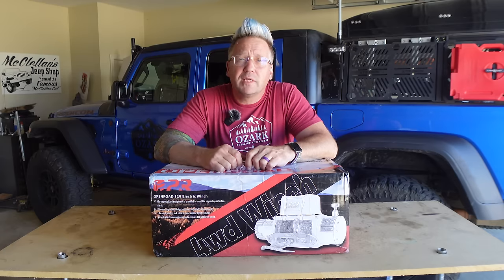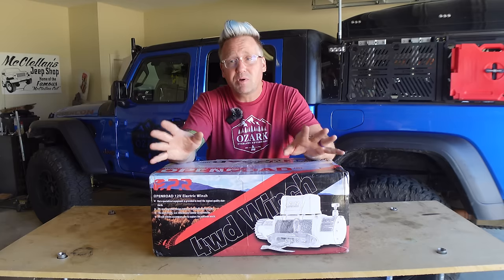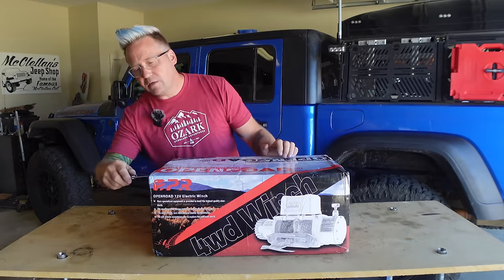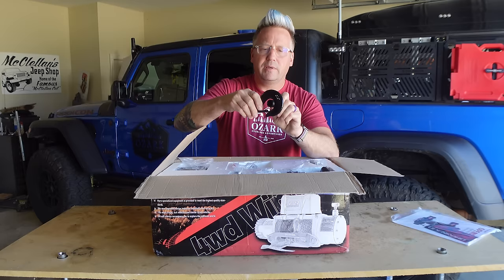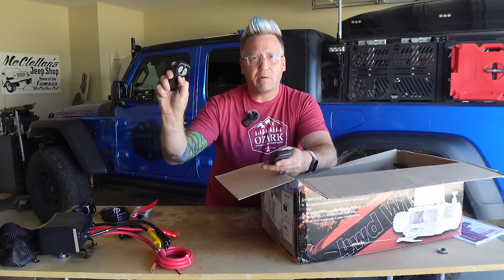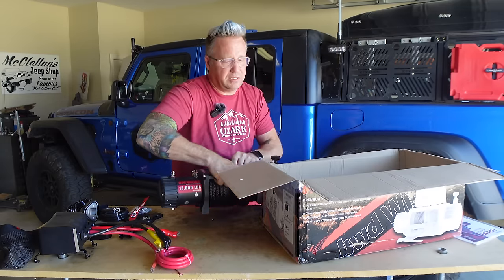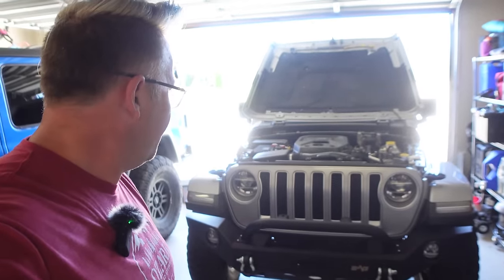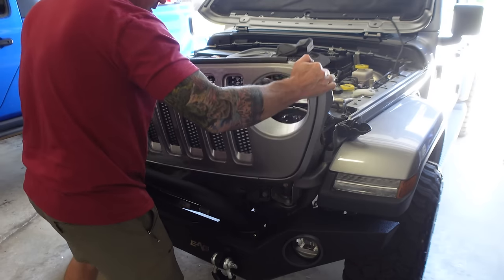Can You Get a Quality Winch for Under $500? OpenRoad 4WD Panther Series 2s Plus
A winch is not something you want to skimp on quality when your life could literally depend on it. But can you get a quality winch for less than $500? The OpenRoad 4WD Panther Series 2s Plus winch in an impressive winch for under $500.